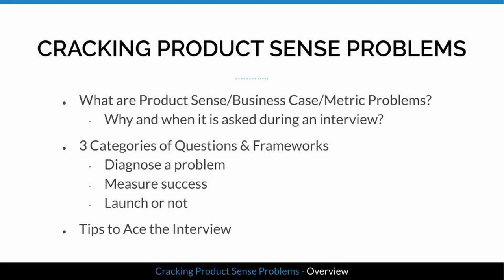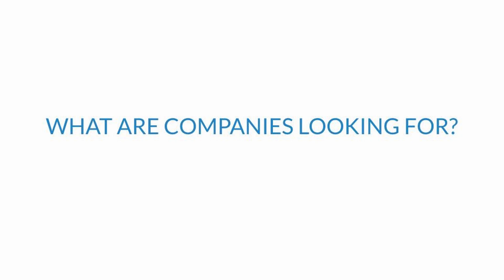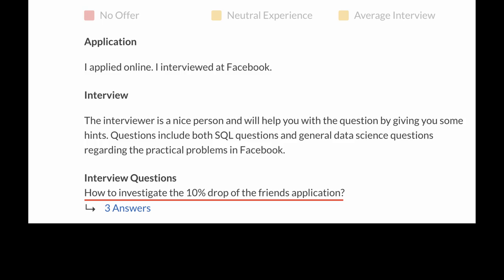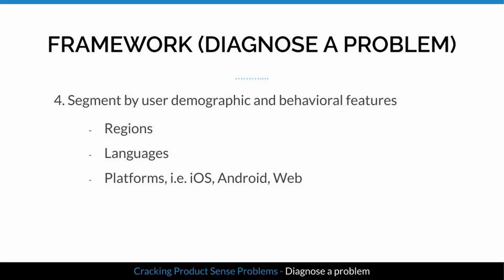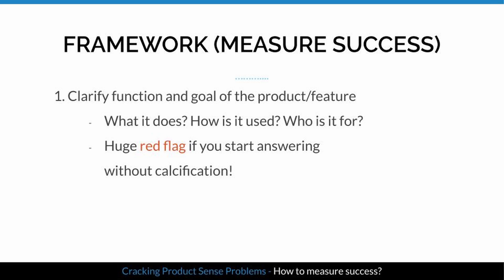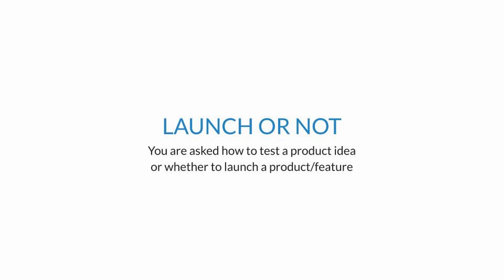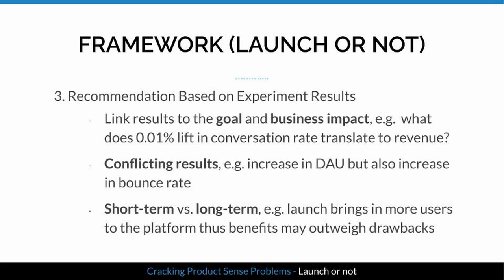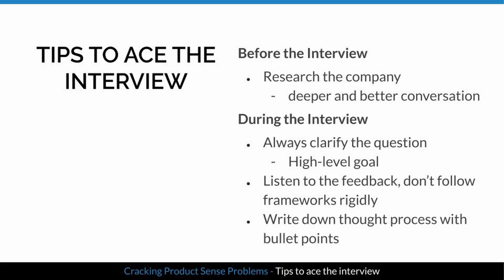Crack Metric/Business Case/Product Sense Problems for Data Scientists | Data Science Interviews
In this video, I'll share three frameworks that I used to answer product sense/business case/metrics questions that help me get job offers from Airbnb, Lyft and Twitter.
3 Categories of Questions & Frameworks:
- Diagnose a problem
- Measure success
- Launch or not

 Contents of this video:
0:00 Intro
1:22 What are product sense problems
2:54 When you don't have any experience
3:28 What are companies looking for
4:17 Diagnose a problem
8:01 Measure success
10:52 Launch or not
13:42 Tips to ace the interview
15:08 Outro